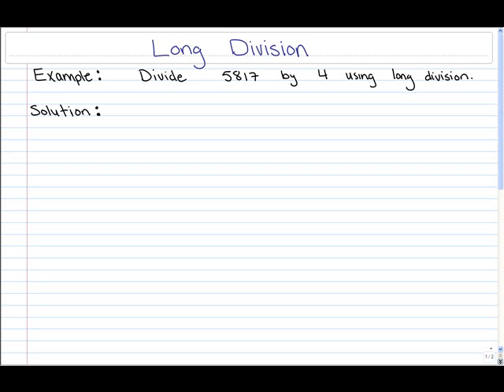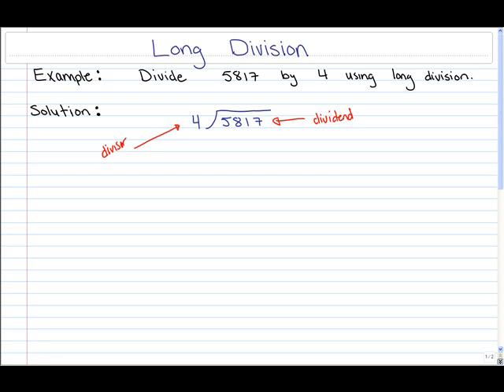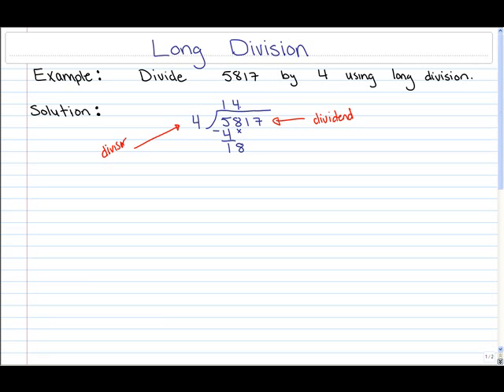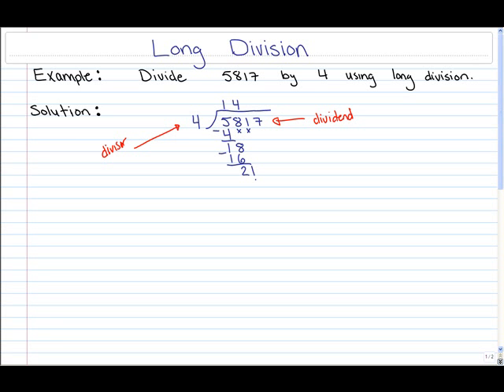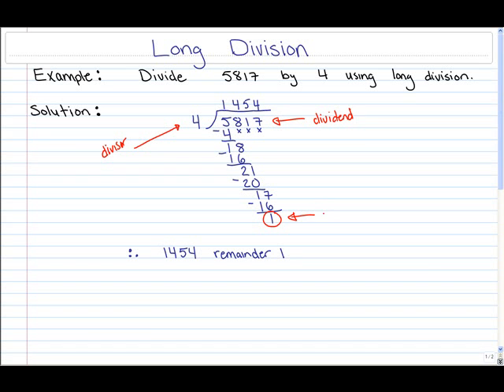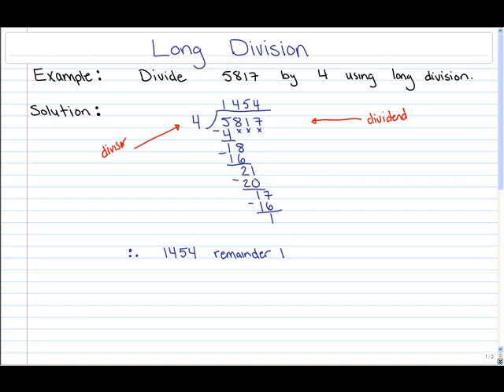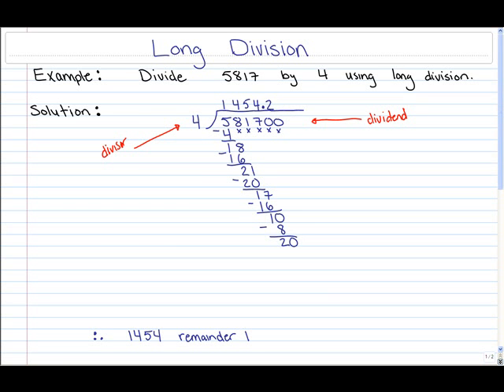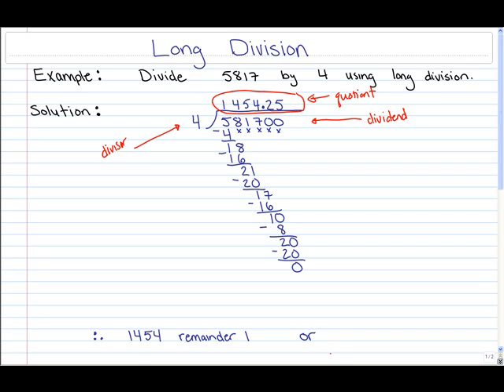long division_1.flv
Long Division: Example 1